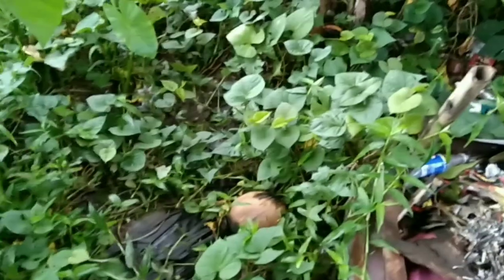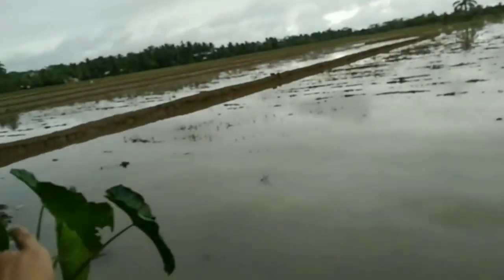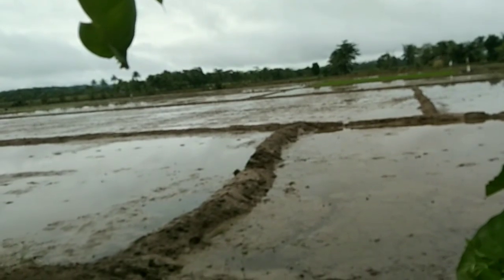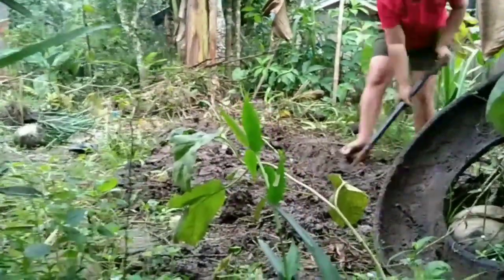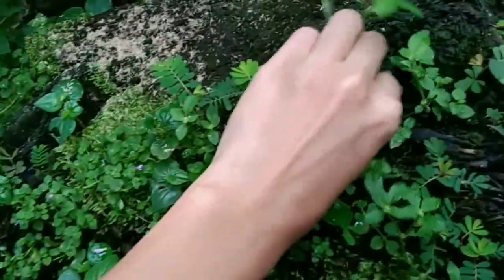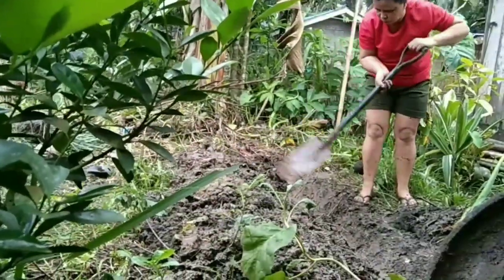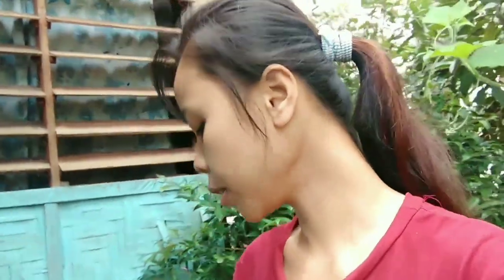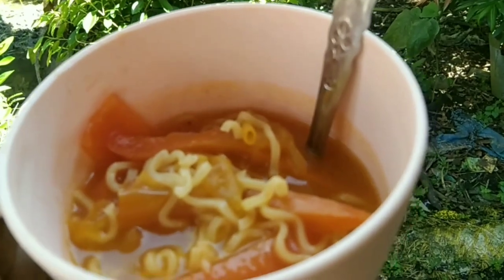how much they paid for planting farmers life @Mae Filipina Vlog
hello Amazing people let's talk about planting work here in the province

I truly appreciate that 🙏

and also my cute niece 👇👇

🙏thanks and God bless you always